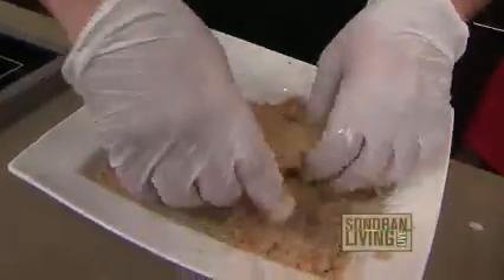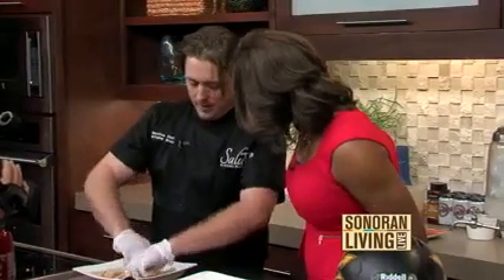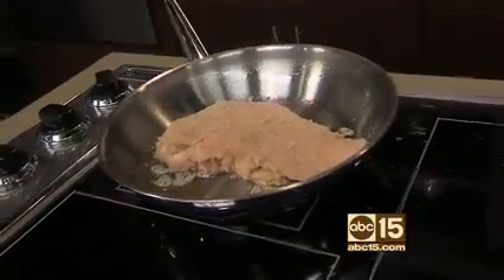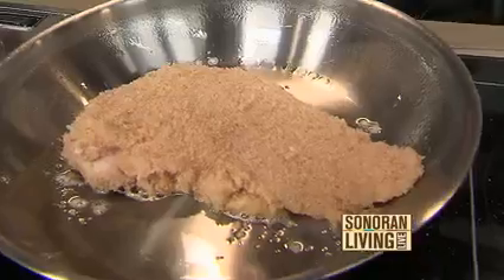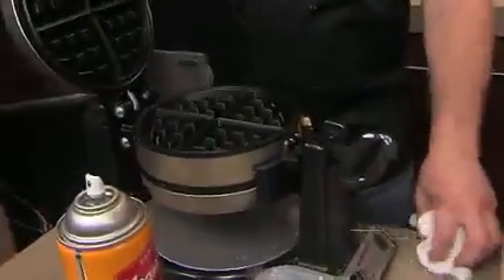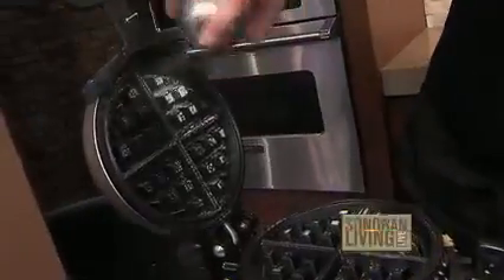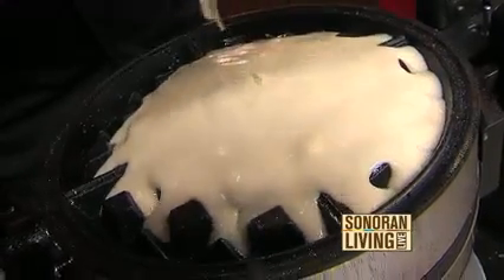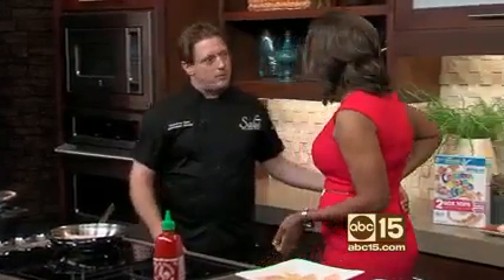Salut Kitchen Bar Featured on Sonoran Living Segment 1 9 26 13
Salut Kitchen Bar is Tempe's Neighborhood Wine Bar and chef Chris was recently in the studio teaching the viewers how to make some of our great dishes at home.  for more info